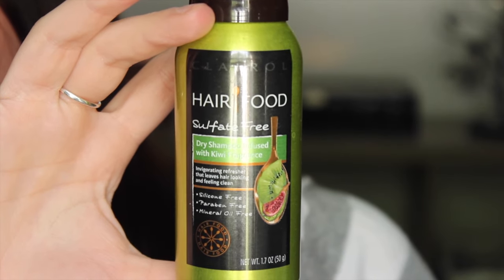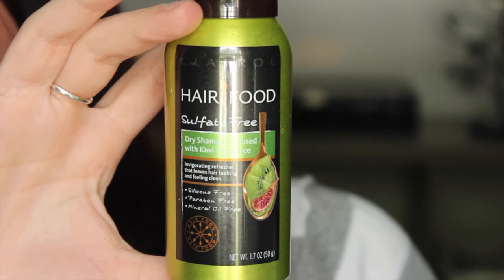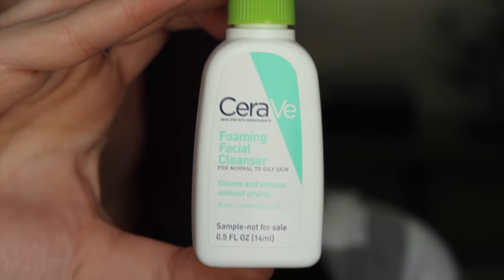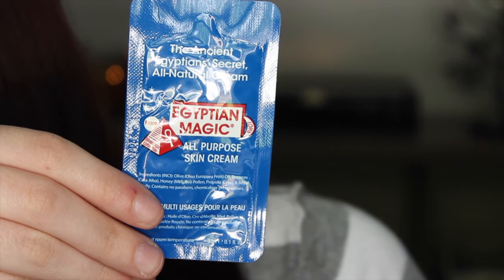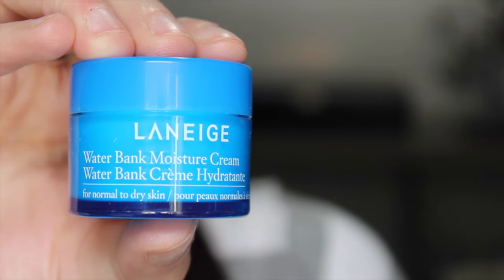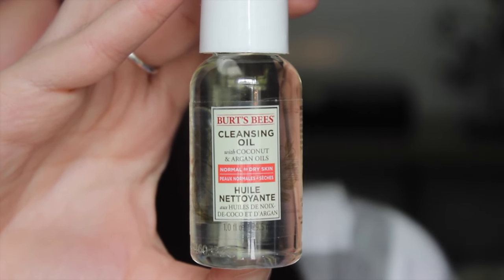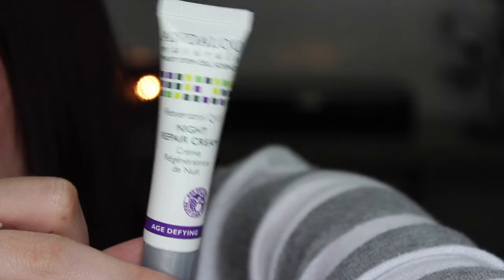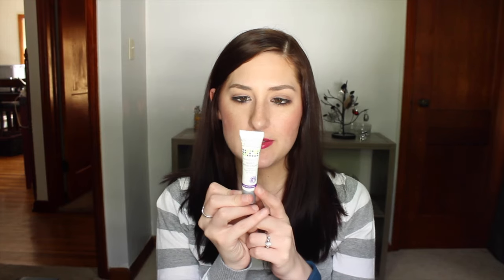May 2016 Target Beauty Box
Hey, guys!
Today I wanted to share what came in this month's Target Beauty Box. This is not a monthly subscription, so you have to jump on it right away when you see it or it will sell out super quickly. I'm pretty excited to try out a lot of the products from this box. Have you tried any of these and have any thoughts?

Products mentioned:
Clairol Hair Food Kiwi Dry Shampoo
L'oreal Paris Colour Riche La Lacque Lip Pen in Lacque-y You
Derma E Firming DMAE Moisturizer
Egyptian Magic All Purpose Skin Cream
Laneige Water Bank Moisture Cream
Burt's Bees Facial Cleansing Oil
L'oreal Paris Sublime Bronze Towelette
Andalou Age Defying Night Repair Cream

What I'm Wearing:
Shirt: Kohls

FTC: All products mentioned were either purchased by me or given as a gift unless otherwise mentioned as received from Influenster or BzzAgent. All opinions are 100% honest and my own.